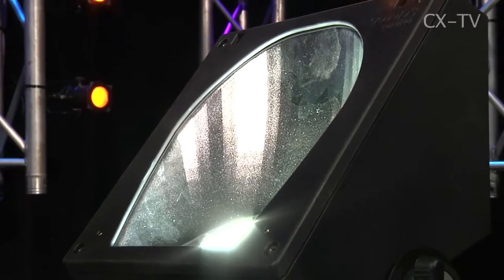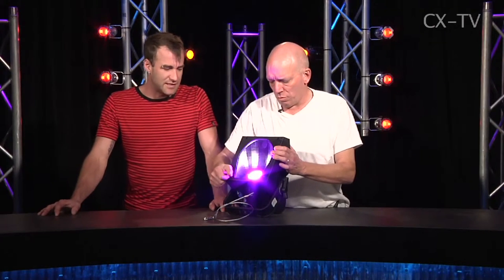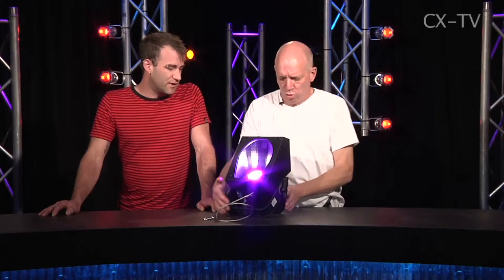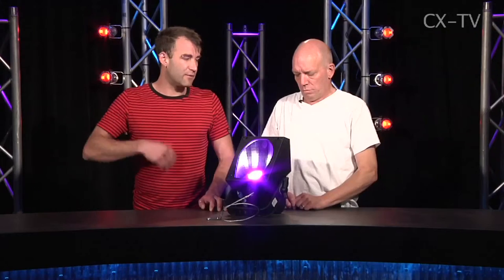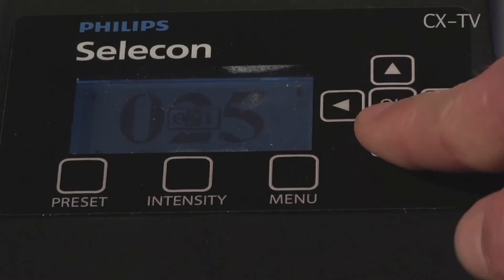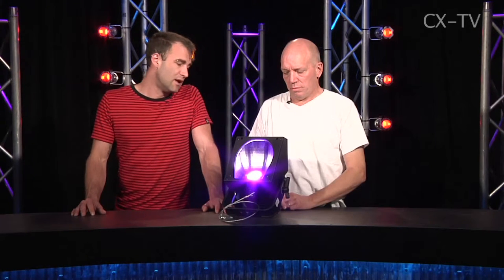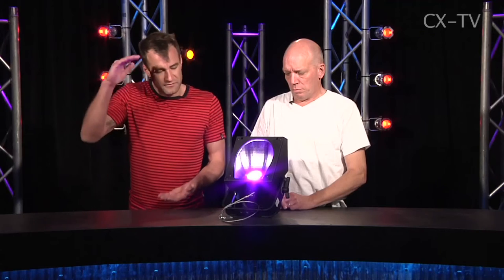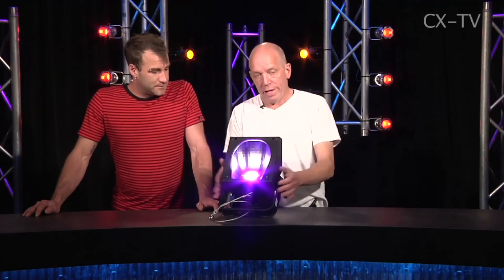GB74 Ep6 Selecon PL CYC1